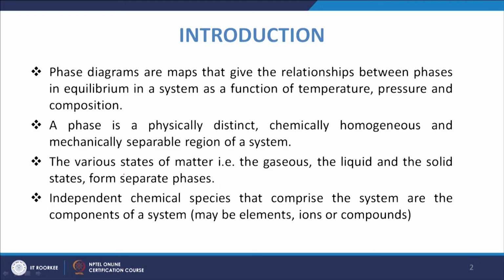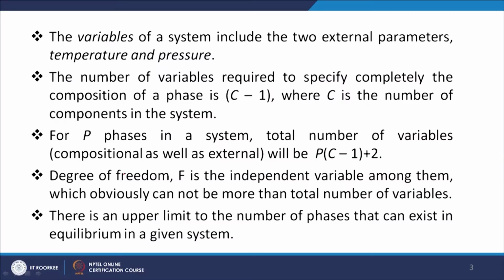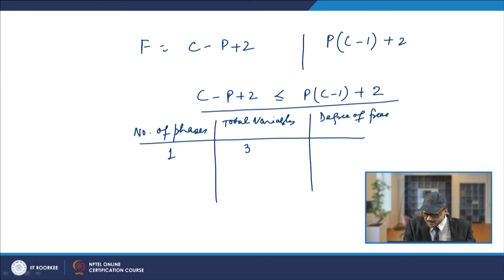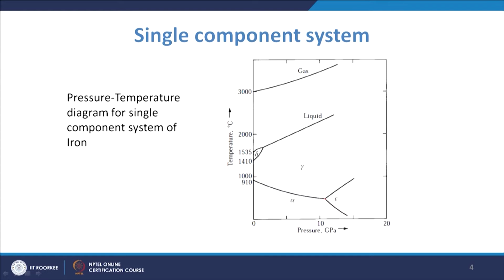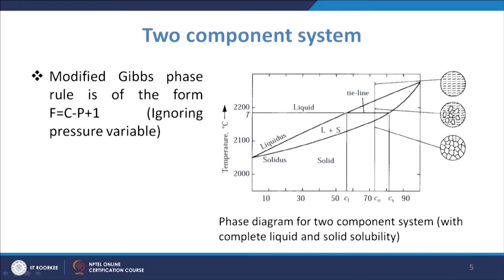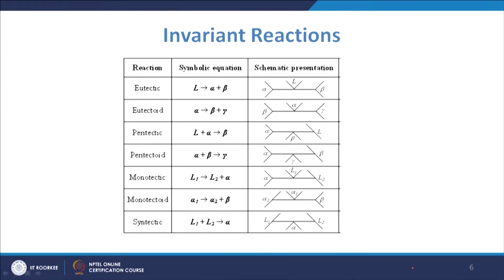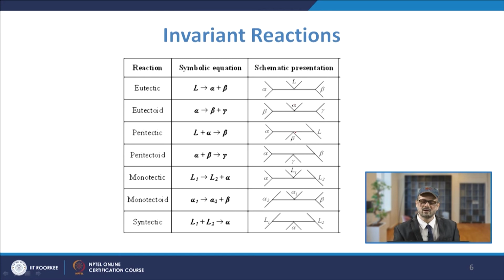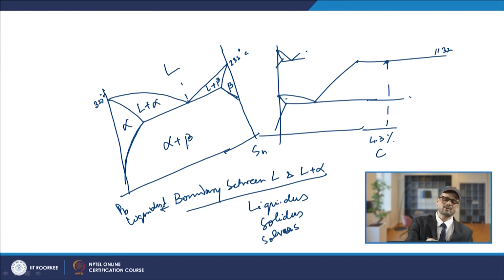Introduction to phase diagrams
Phase diagram, Gibb's phase rule